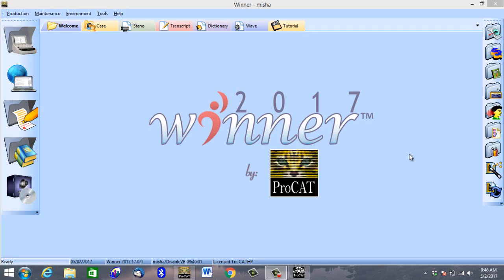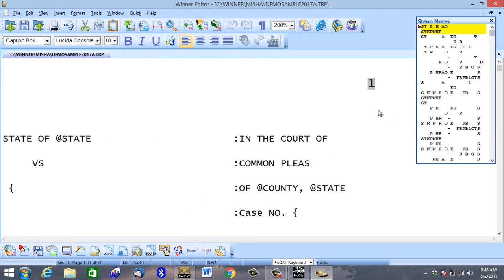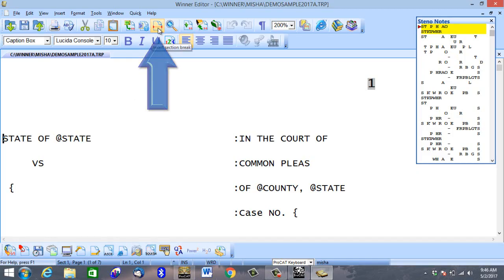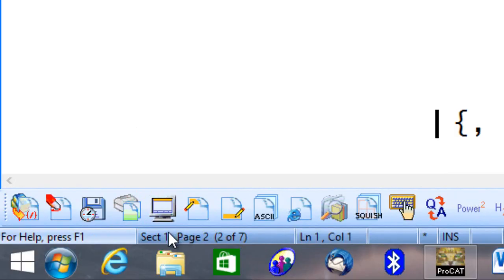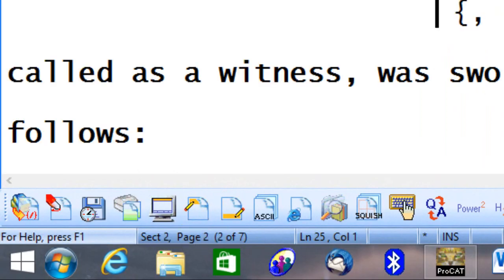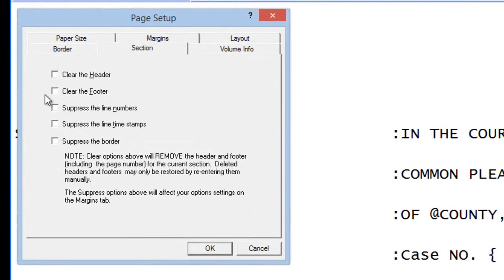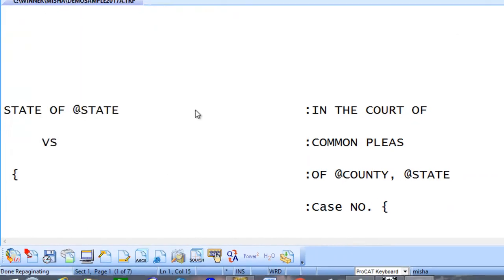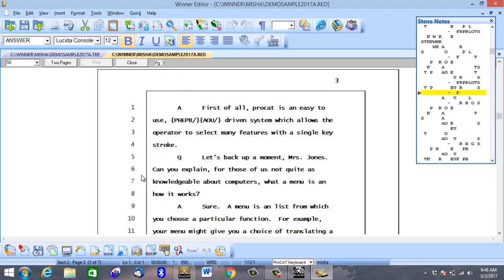Removing Page & Line Numbers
Learn how to remove page and line numbers effortlessly in ProCAT Winner! This step-by-step video guide simplifies the process for court reporters, making your transcripts clean and professional. Perfect for beginners and pros alike. Watch now!